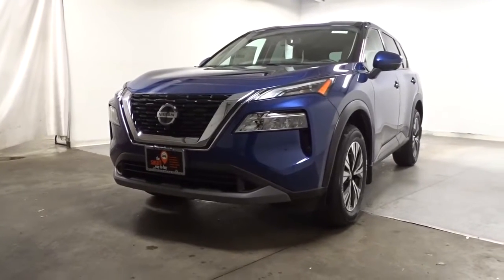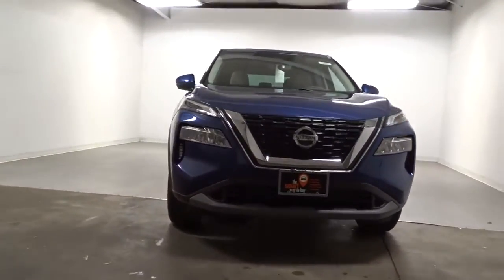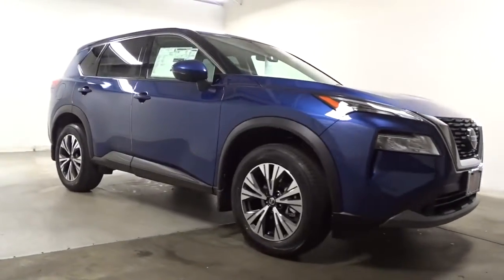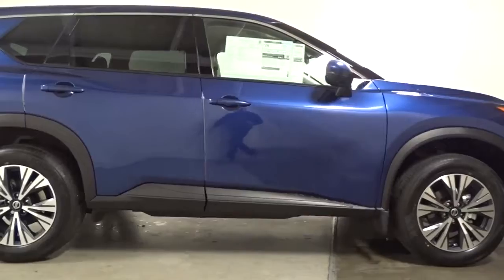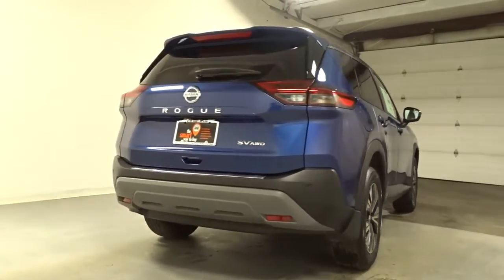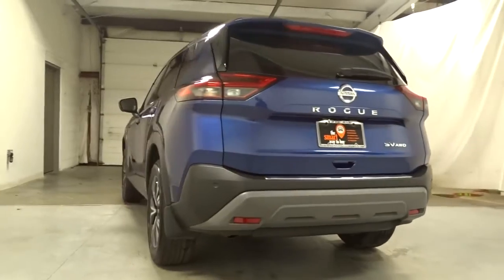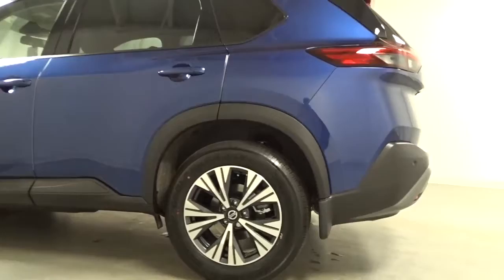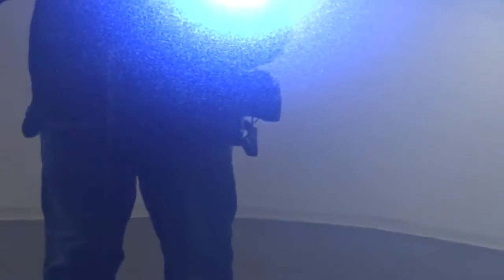2023 Nissan Rogue Hillside, Newark, Union, Elizabeth, Springfield, NJ 430042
Caspian Blue Metallic New 2023 Nissan Rogue SV available in Hillside, New Jersey at Route 22 Nissan. Servicing the Newark, Union, Elizabeth, Springfield, NJ area.

Caspian Blue Metallic 2023 Nissan Rogue SV AWD CVT with Xtronic 1.5L I3 Turbocharged DOHC 12V LEV3-ULEV50 201hp AWD.brbrRecent Arrival! 28/35 City/Highway MPG